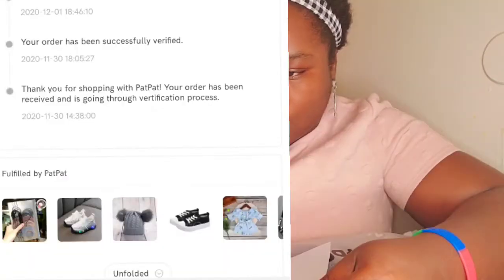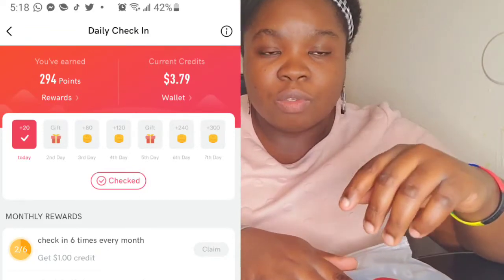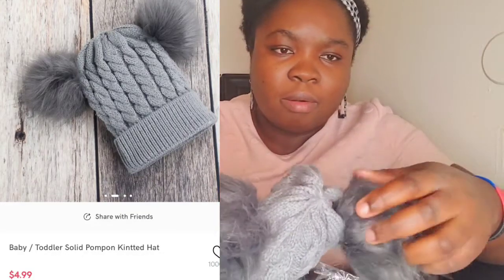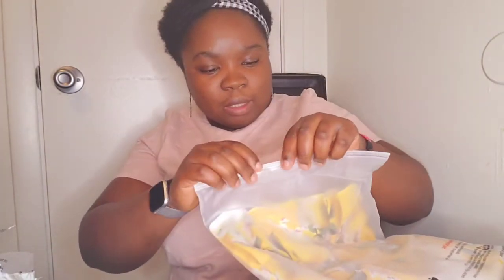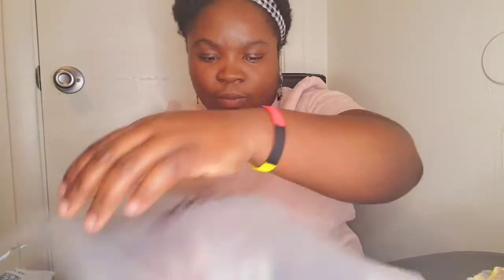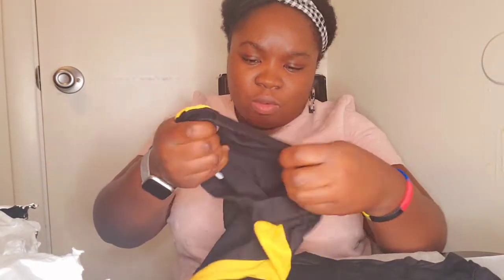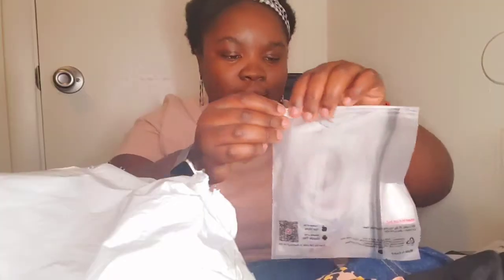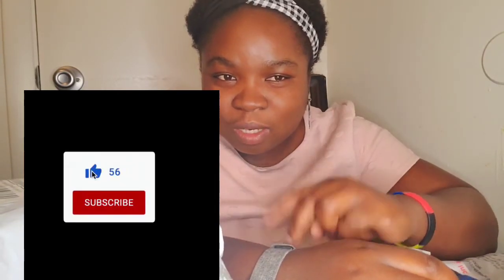PatPat Clothing||Toddler Haul||Review ♡♡PatpatGlobal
Love you guys always ♡♡♡